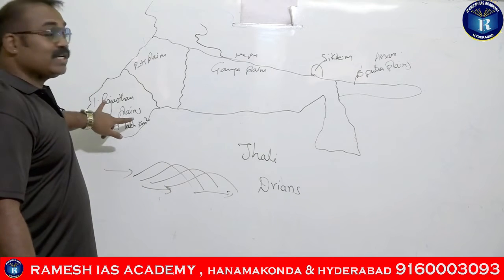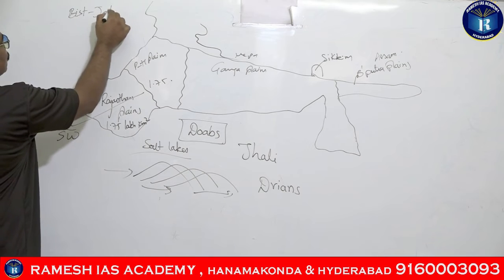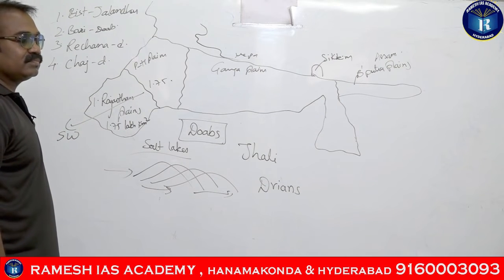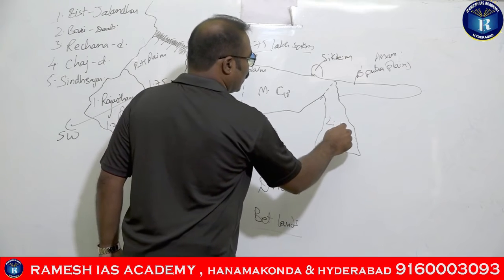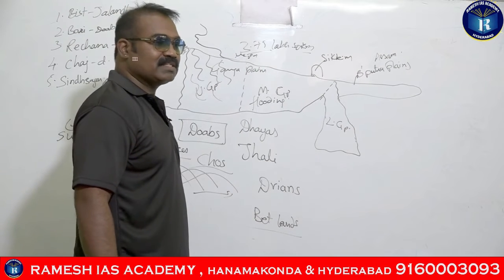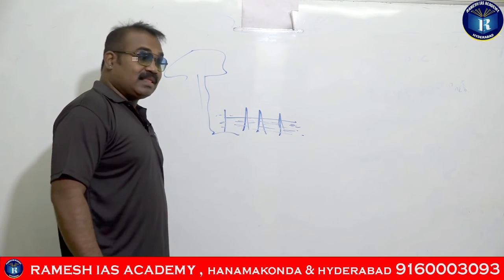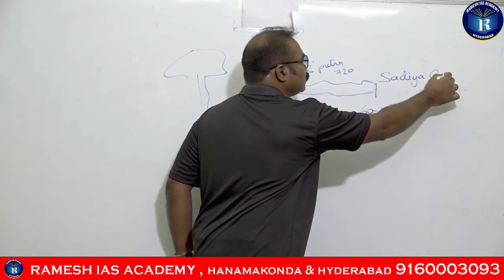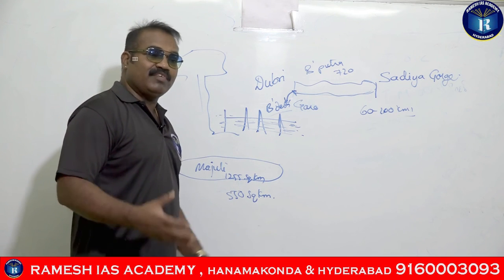Indian Physography The Plains C